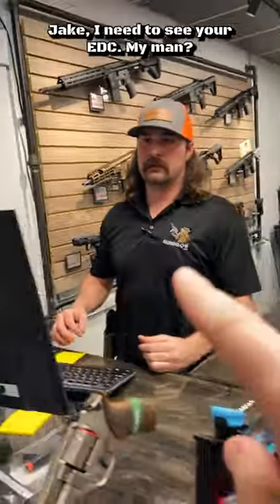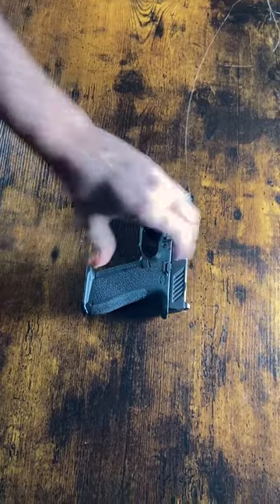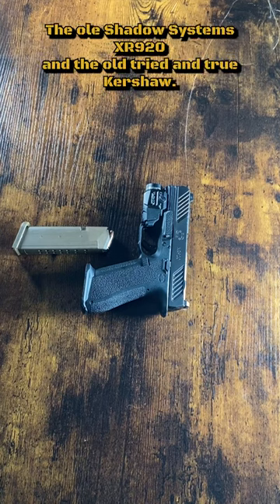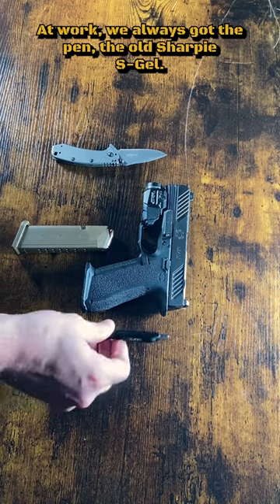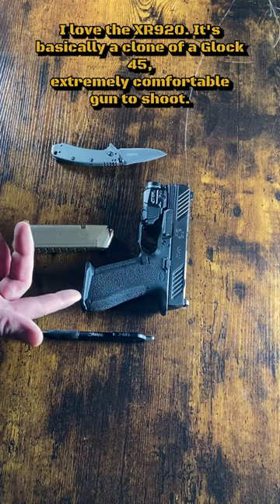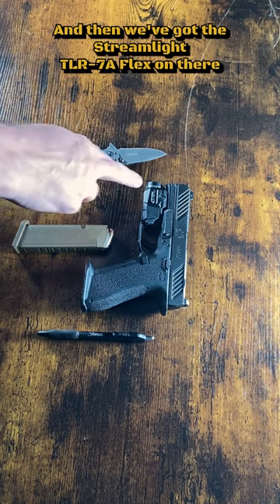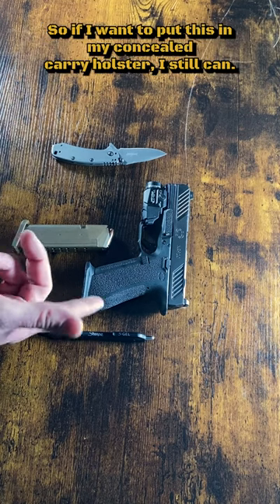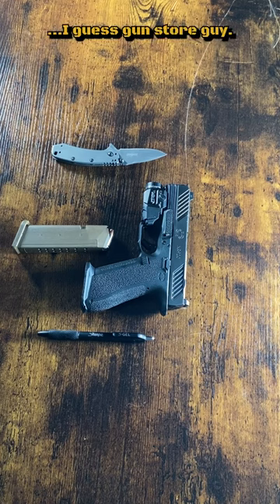EDC: What's Jake Packin'?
Jake is carrying these items on his person, day in and day out, sometimes even when he sleeps... well, if he slept on the couch that night, anyways.

GUNBROS is family-owned small business. We pride ourselves on treating every customer with respect and getting your product to you faster than anyone else in the business. GUNBROS cherishes the freedoms bestowed on us by our Creator. Preserved through the second amendment, we have carefully curated battle-tested, industry-trusted products that both soldiers overseas and patriots here at home can protect their family and their country with.